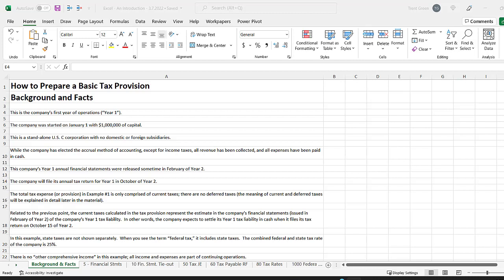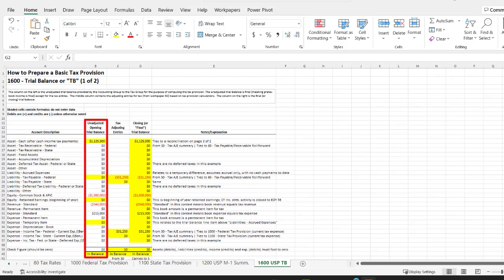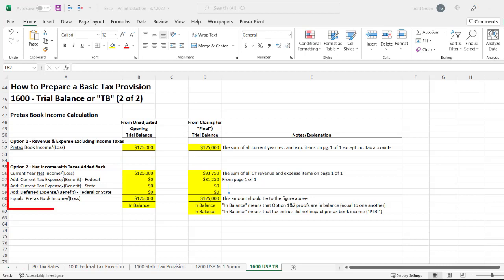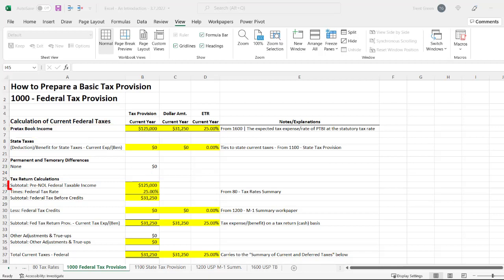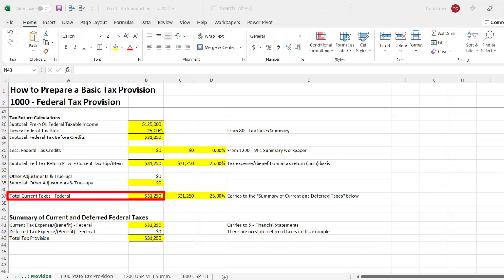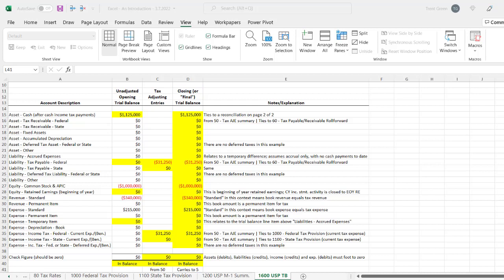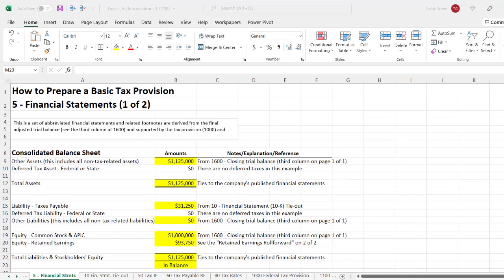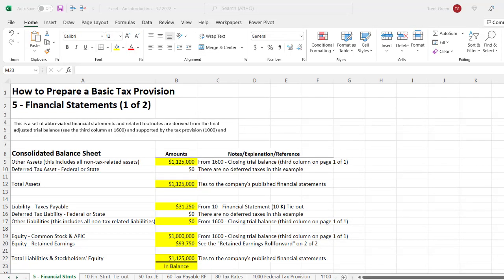An Introduction to ASC 740 Tax Provisions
This introductory tax accounting video starts with an outline of a sample company. From there, it walks through an example of the tax provision preparation process, starting with the trial balance and then working through the core elements of the tax provision workpapers. Finally, there is an overview of the tax-related aspects of the financial statements and how each of these items ties back to the tax provision workpapers.

This video is based on Chapter 6 of "The Missing Tax Accounting Guide - A Plain English Summary of ASC 740."

Presented by Trent Green – My ultimate professional goal is to share everything that I've learned with fellow corporate tax professionals.